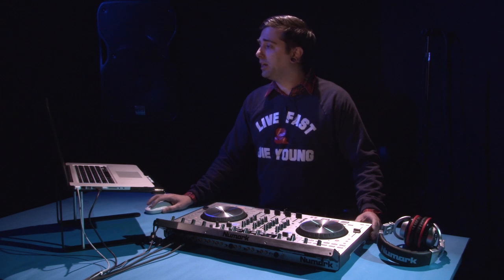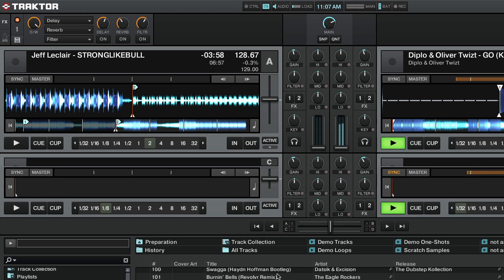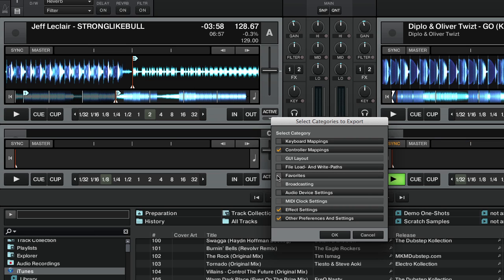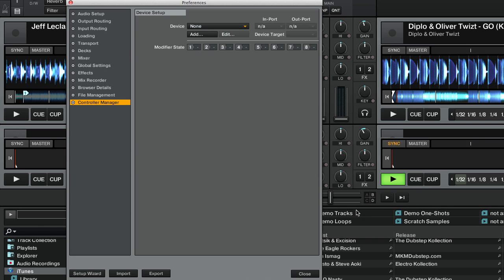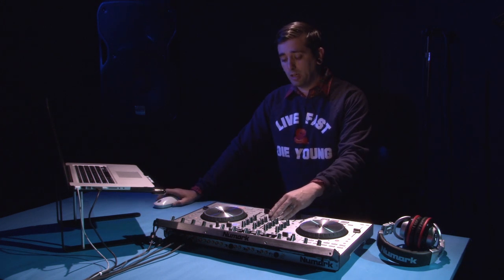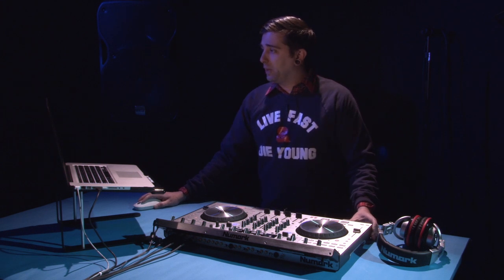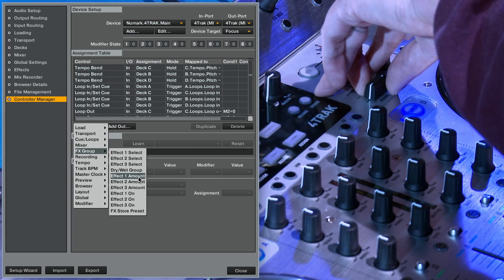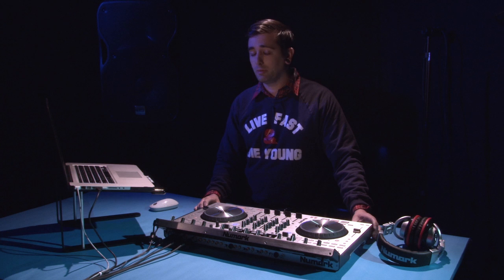Numark 4TRAK: Mapping Tutorial featuring Michael Savant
Four decks of software control, a four-channel mixer and total command over all effects: Meet 4TRAK, the ultimate controller for TRAKTOR DJ software. 4TRAK lays out a vast assembly of tactile controls in front of you, putting a playground of capability at your fingertips. Mix anything: 4TRAK's built-in four-channel mixer allows you to bring turntables, microphones, MP3 players and more into the mix. Tweak everything: High-resolution platters, exclusive Strip Search needle-drop technology and an expansive 12-knob FX KOMMAND CONSOLE give you more precise control over TRAKTOR than ever before.